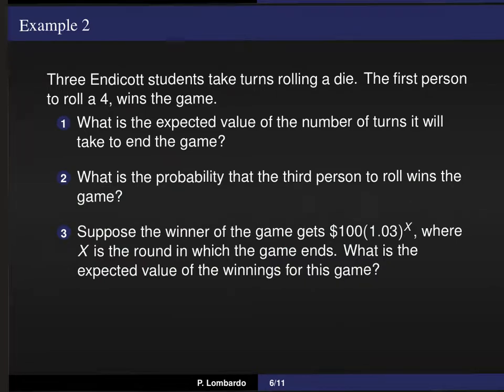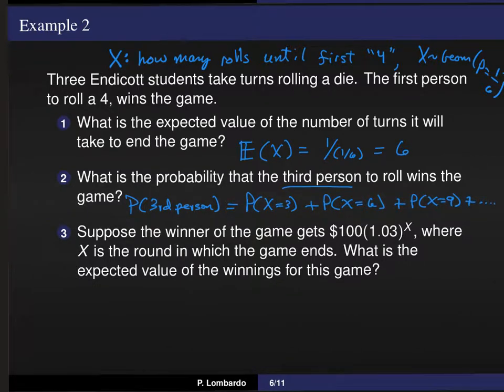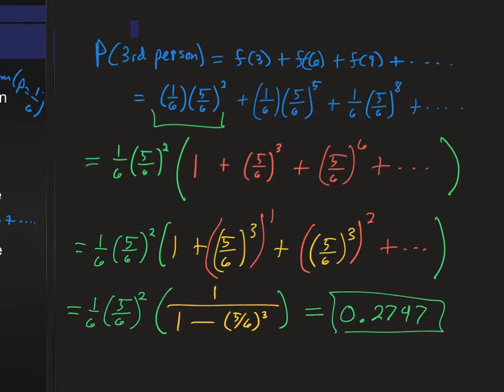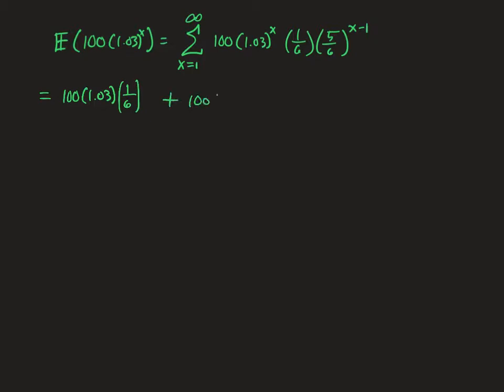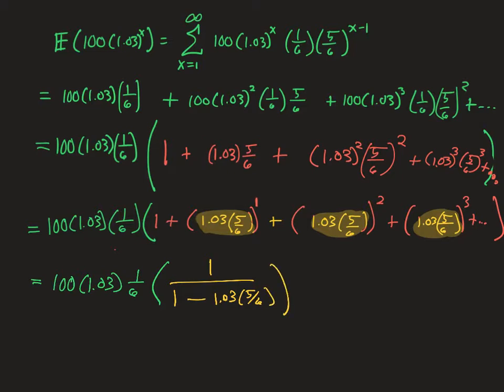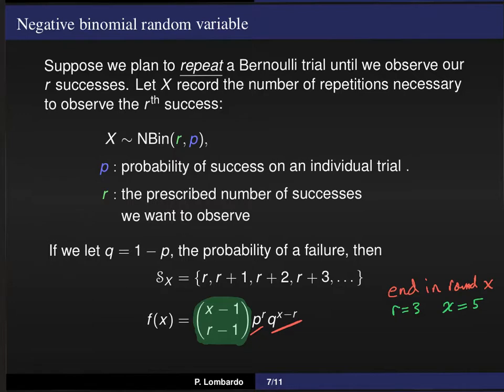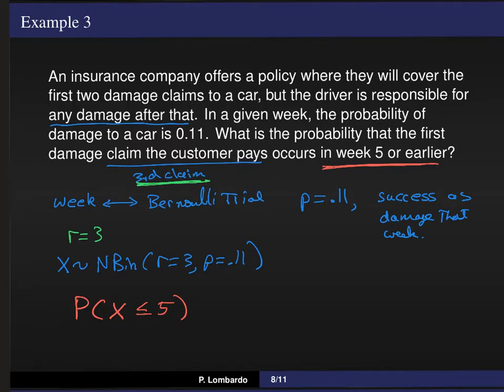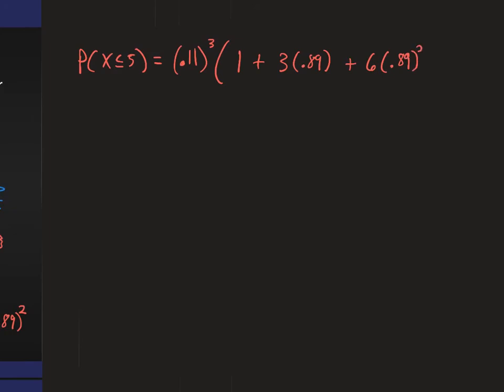W7D2 Video 2